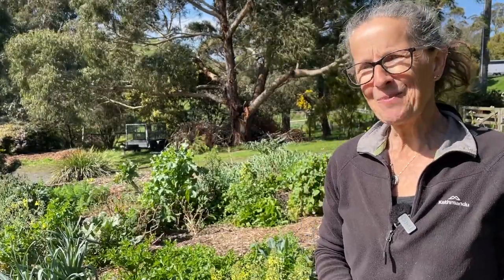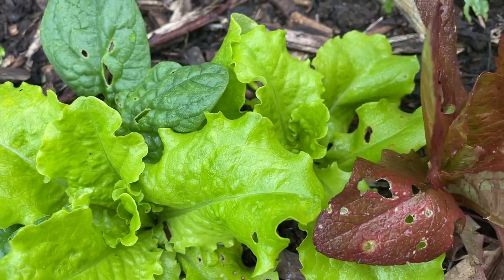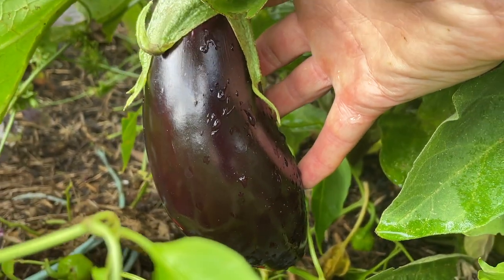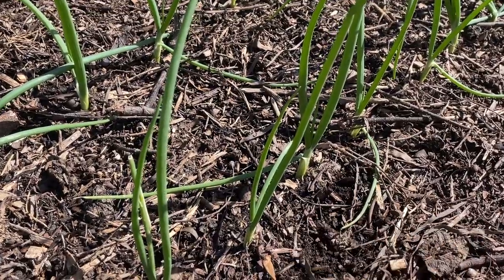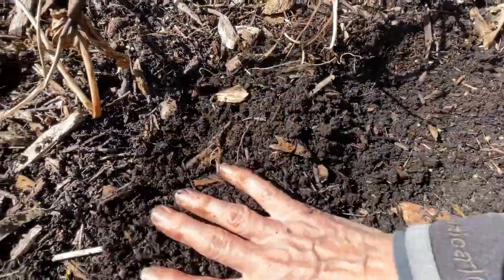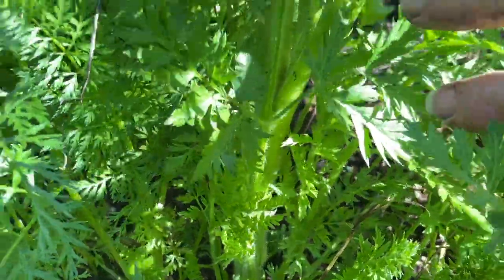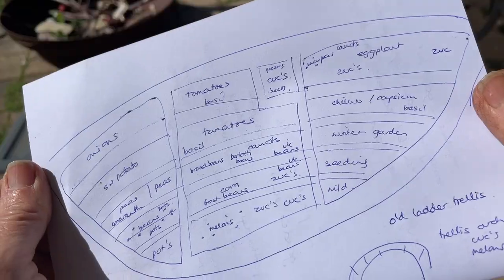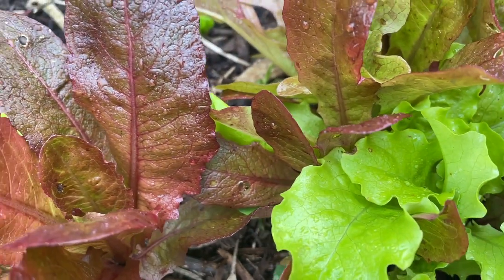Planning and Preparing for the Summer Vegetable Garden | Permaculture Life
It's that time of year when we start thinking of the warmer growing months ahead. It's the only time of year when I feel I need to plan my garden so that I don't miss planting any of the veg that I love to enjoy both fresh from the garden and to preserve for the cooler months.
In today's video I talk through activities I've been doing to get my garden ready for planting and the potentially a hot a dry summer, and also talk a little about the planting plan!

Timestamps
0:00 Intro
2:25 Prep work I've been doing
5:10 Broad beans - thanks Ruby
6:29 Seed gift - thanks Cathi
7:02 Planting plan for summer veg
8:10 Outro